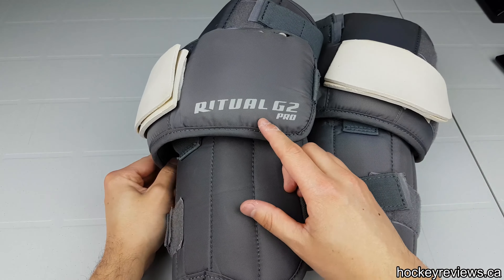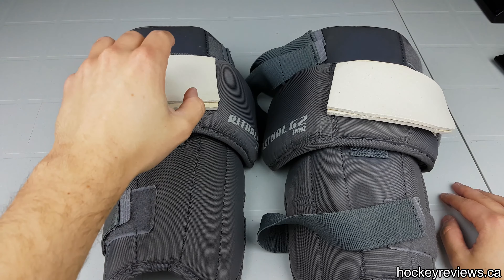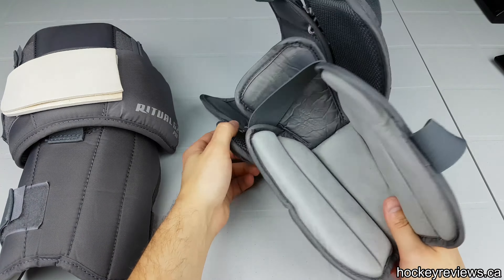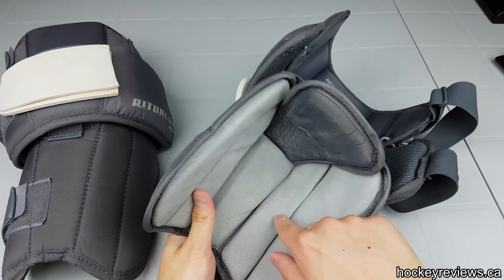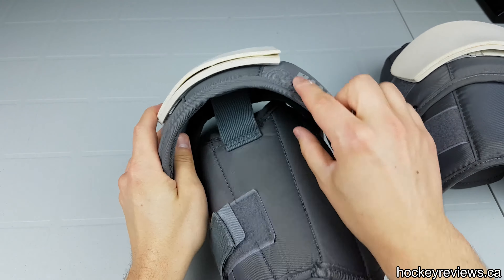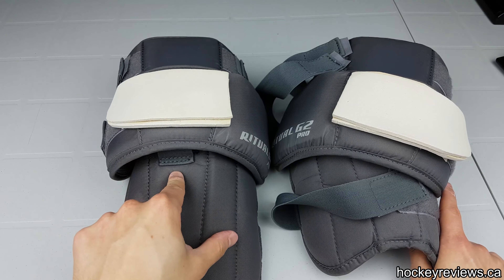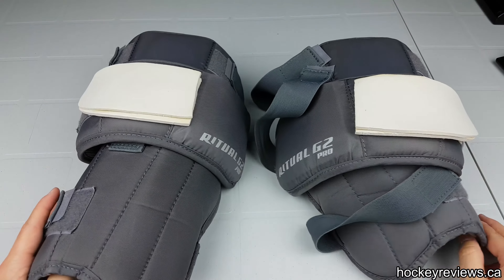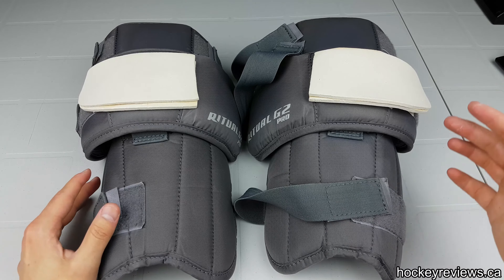Warrior Ritual G2 Pro Knee Guards Review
Please Check out the full written review with pictures in the link above.